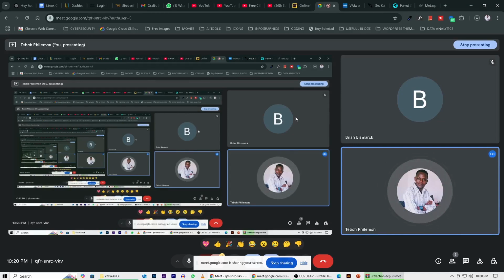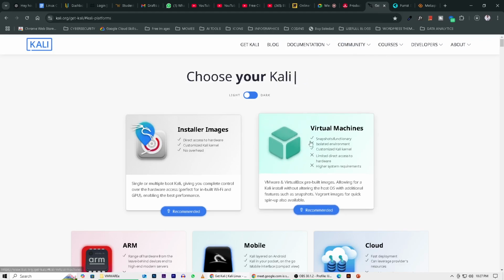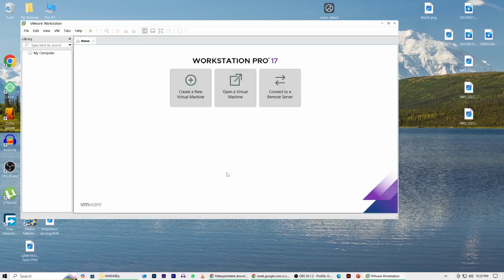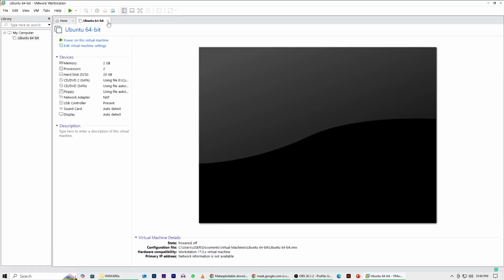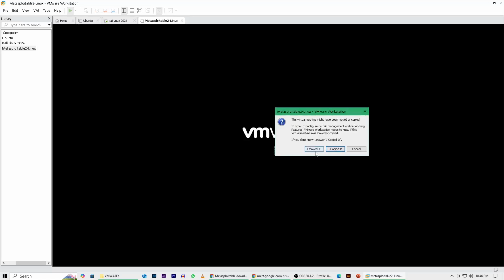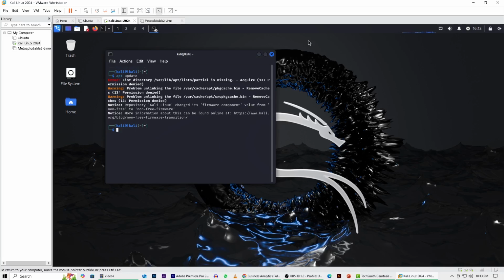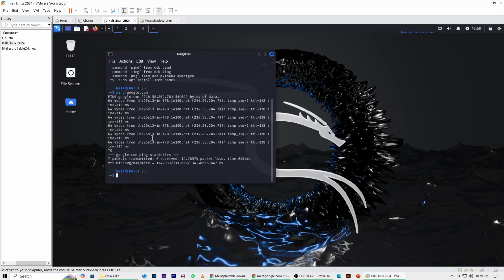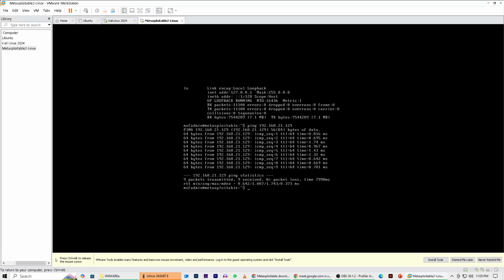How to Set Up an Ethical Hacking Lab: Step-by-Step Guide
Want to practice ethical hacking in a safe environment? In this step-by-step guide, I’ll show you how to build your own ethical hacking lab using VMware, Kali Linux, Metasploitable 2, and Parrot OS.

In this video, you’ll learn:
✅ How to download and install VMware
✅ How to set up Kali Linux, Metasploitable 2, and Parrot OS
✅ How to configure your virtual machines for penetration testing
✅ How to check connectivity between machines using the ping command
This lab setup is perfect for beginners, cybersecurity students, and aspiring ethical hackers who want to practice penetration testing legally and safely.